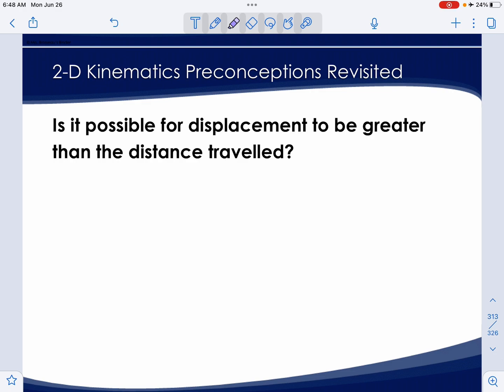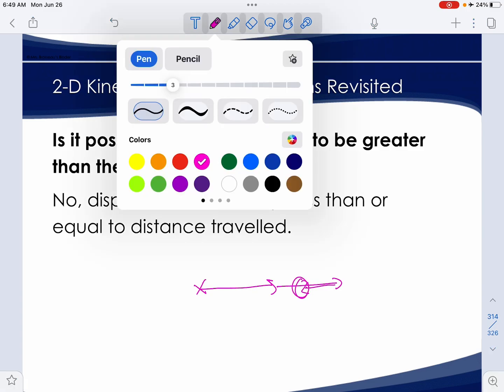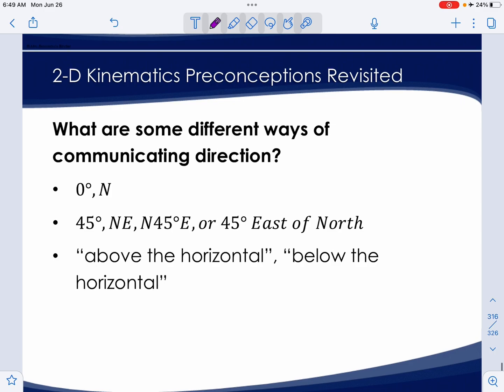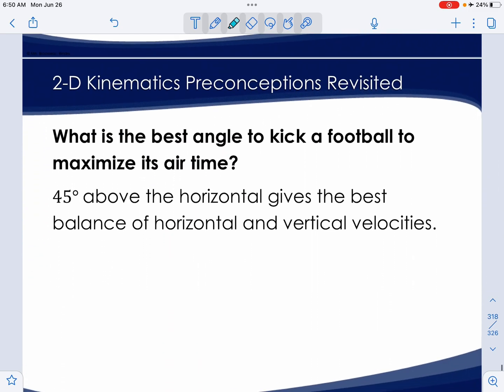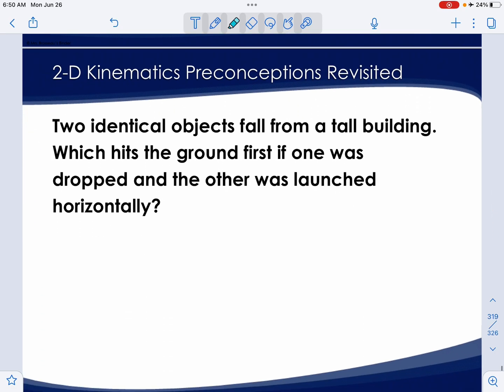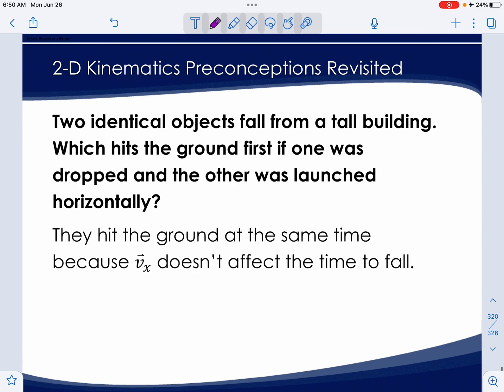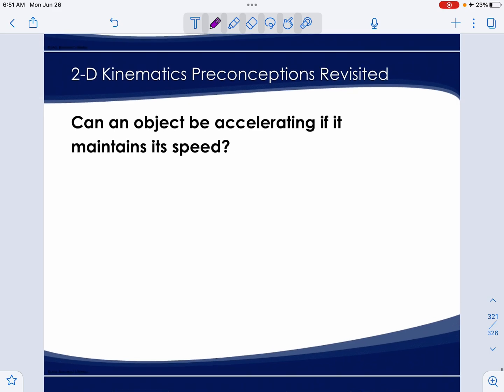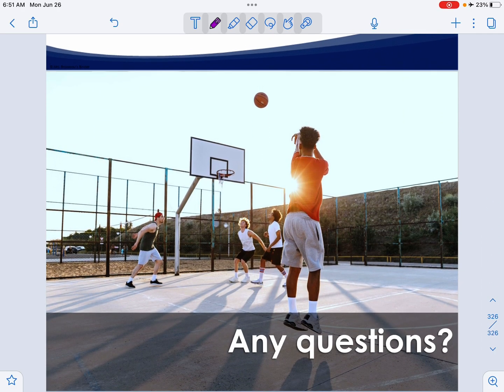June 26, 2023